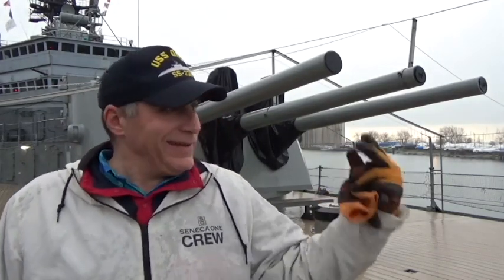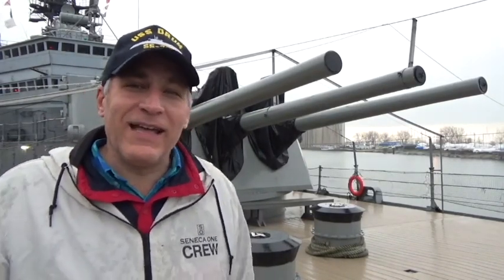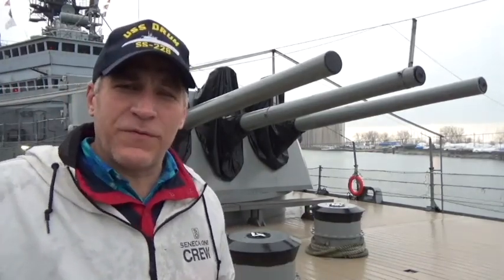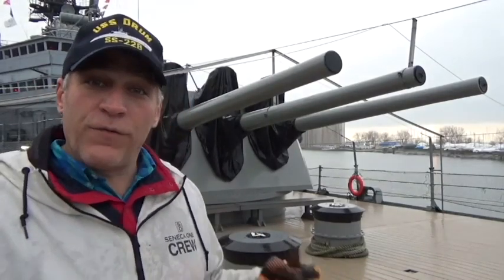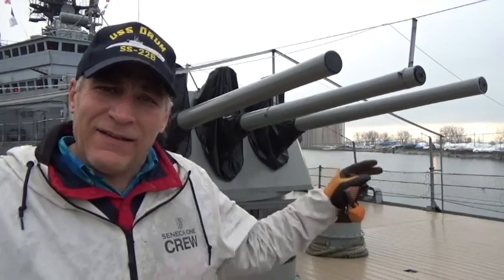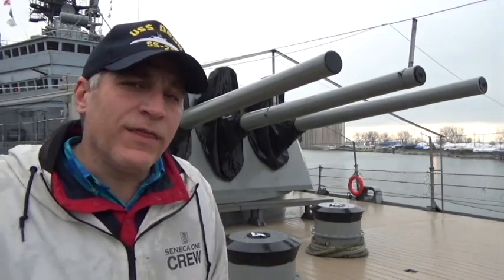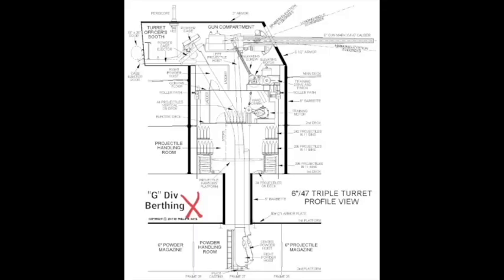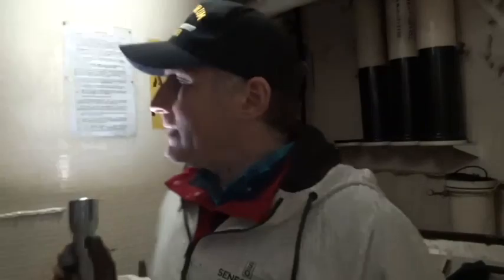Cleveland Class Cruiser: USS Little Rock's 6"47 Turret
Here we go folks, up the barbette of our 6"47! Fan of Galveston Class Cruisers? Fan of Providence Class? Cleveland Class? Come with Shane, our Curator, as he climbs up the barbette from the 2nd Platform right by to the base of the turret on USS Little Rock! This is an area that he and you will be seeing for the first time!

This is an area that Shane is considering putting on his Curator Tour next year too! So, if you want to see some of this barbette up close and personal - - - to breath in the hydraulics - - - be on the lookout for tickets!

Thanks for your support, and hope you enjoy this video!